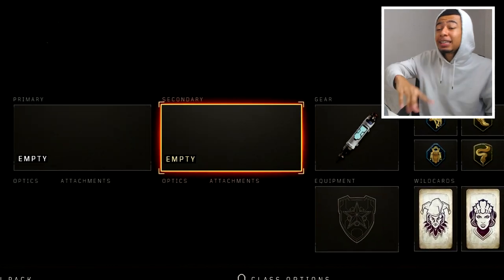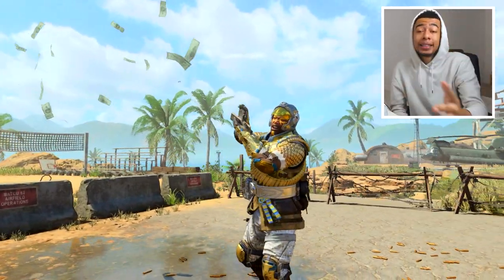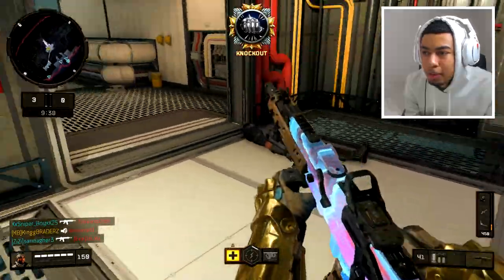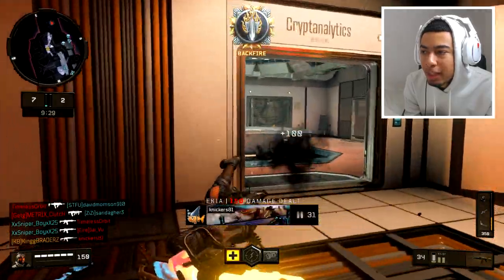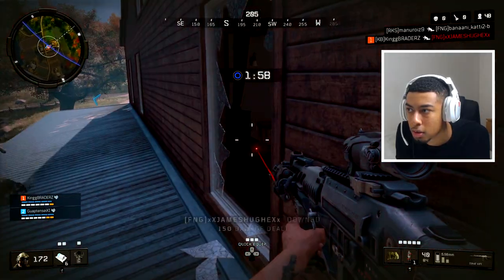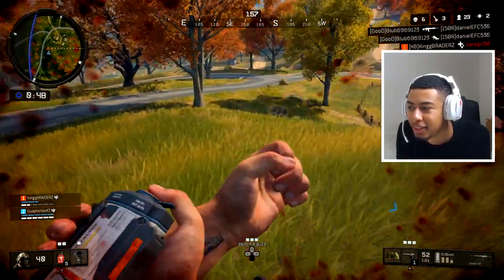They Are Going To BAN Me From Black Ops 4...FOREVER 😭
This once got me banned...but there's ANOTHER WAY!!

🌍 • Use Clan Tag "KB" In BLACK OPS 4!